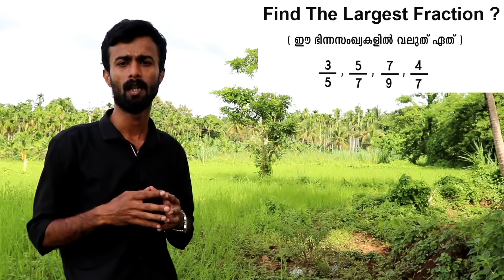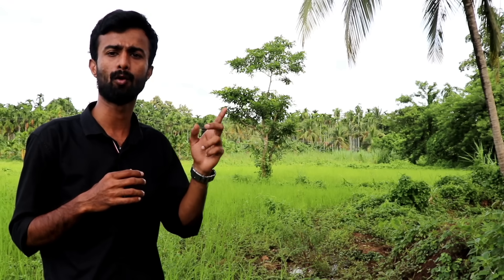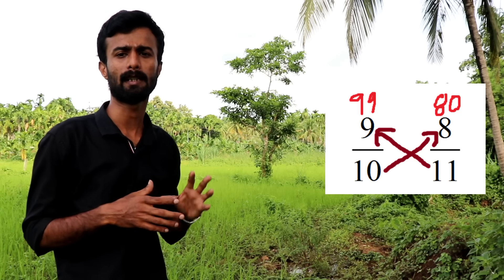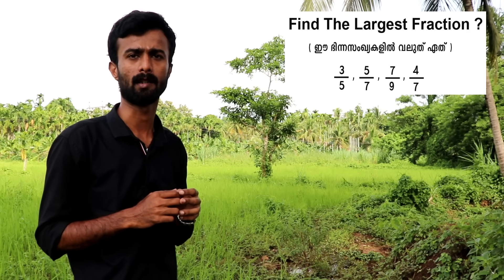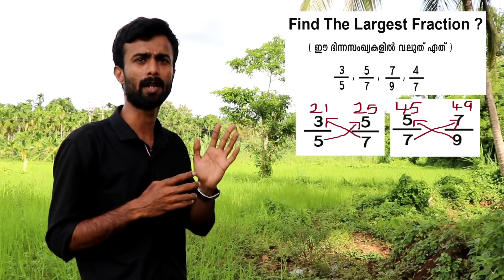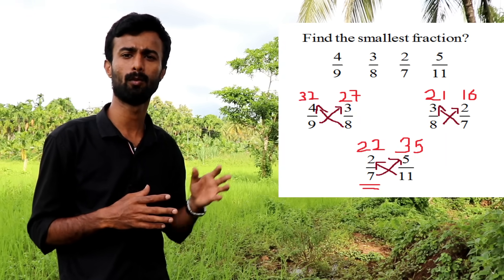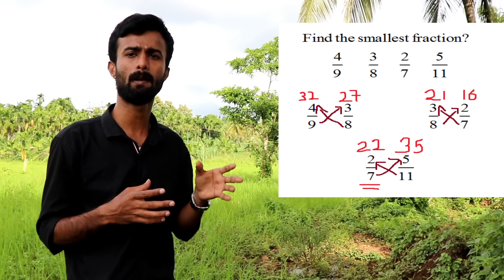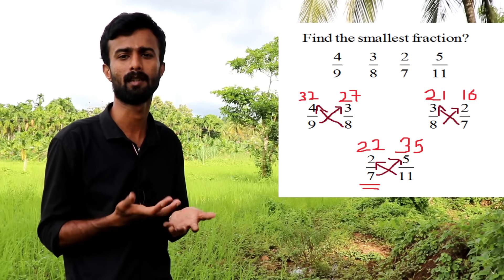PSC Maths-ഭിന്ന സംഖ്യ|LDC MATHS|Railway Maths